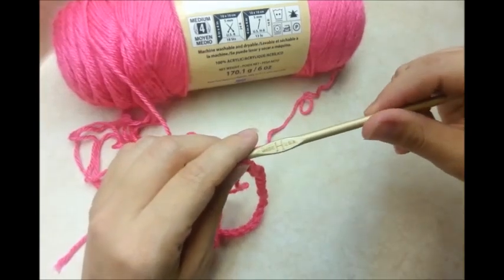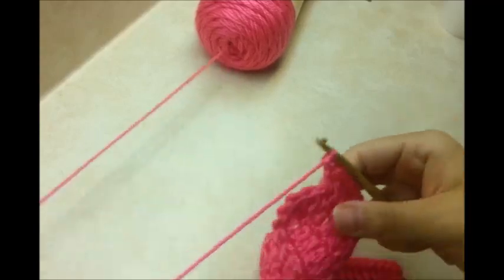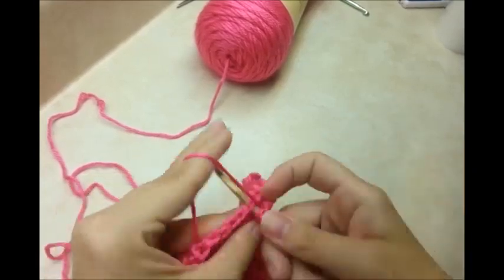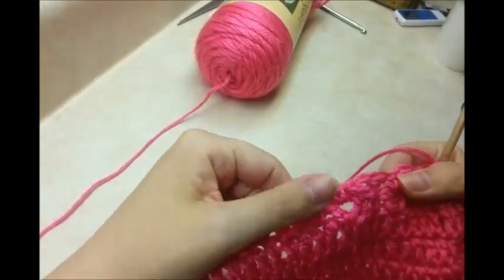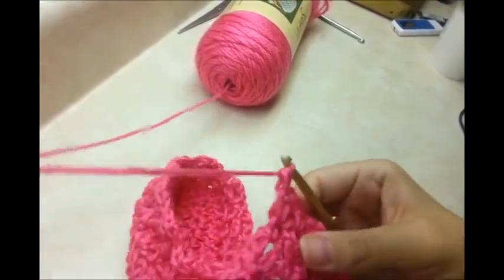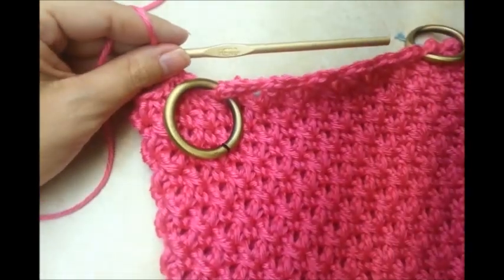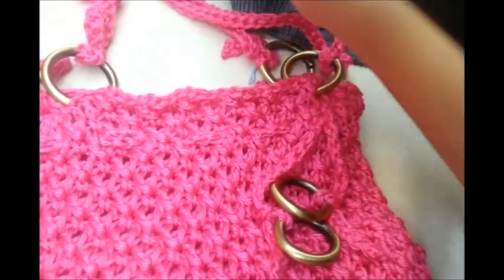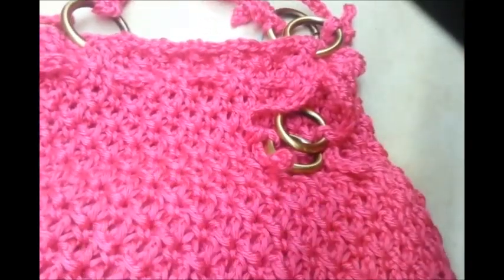How to Crochet a Purse - Reverse V Stitch Purse